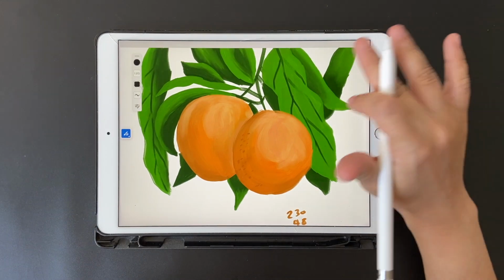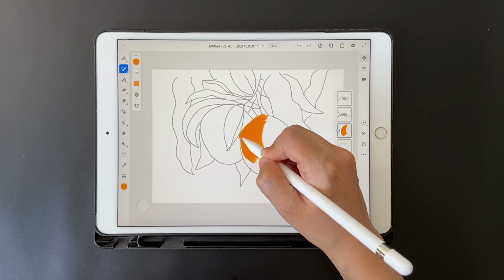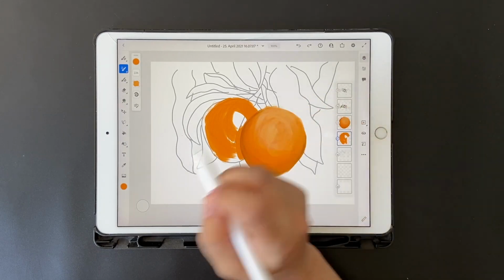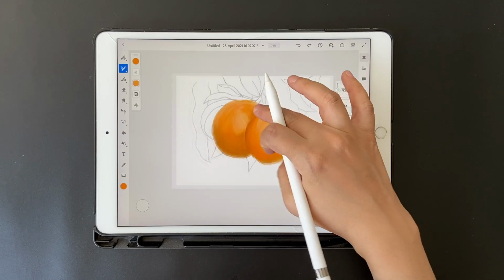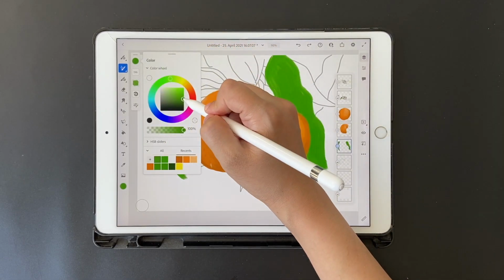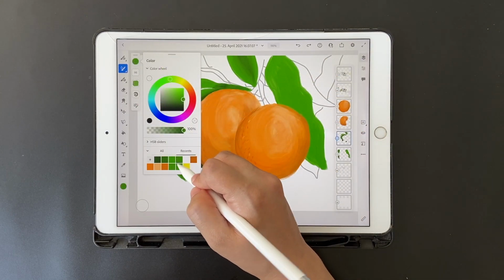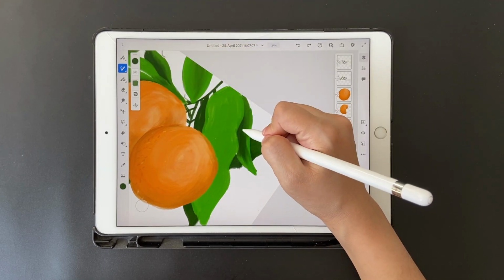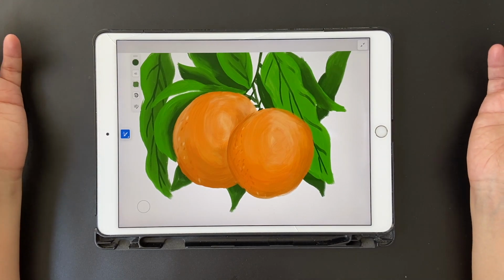ADOBE FRESCO | Oil painting Oranges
Filming Gear:
Phone stand + Ring light

You can find my designs on ▹